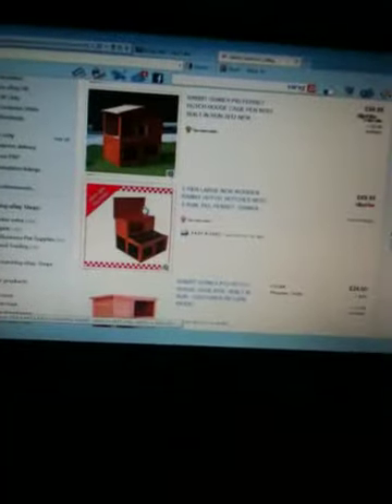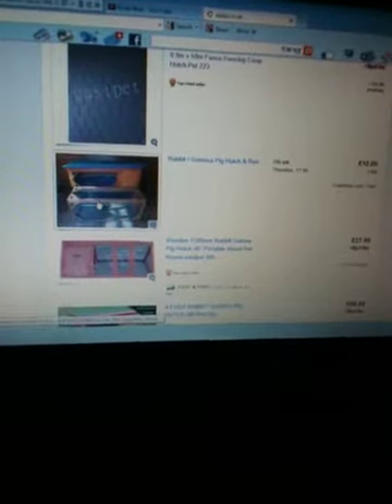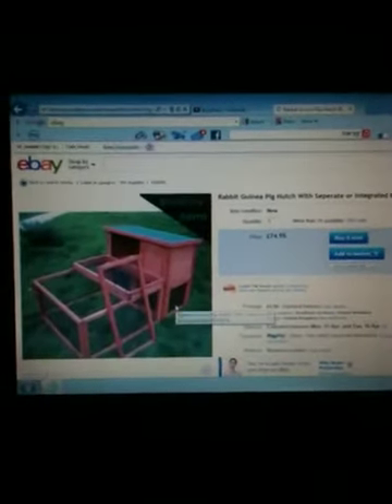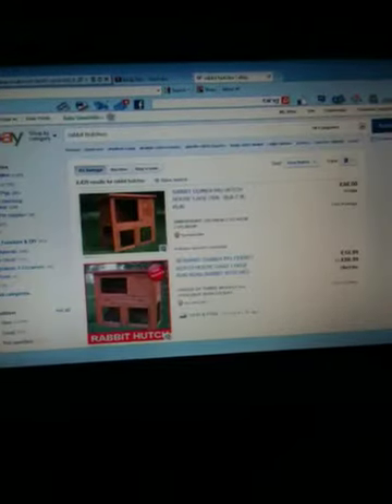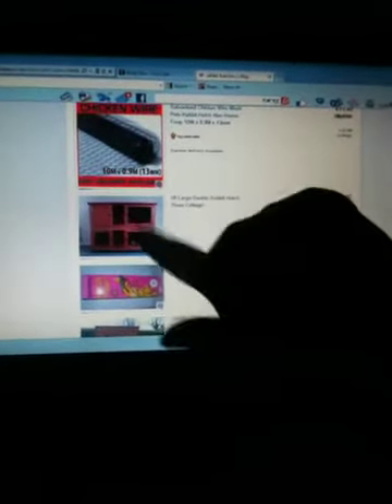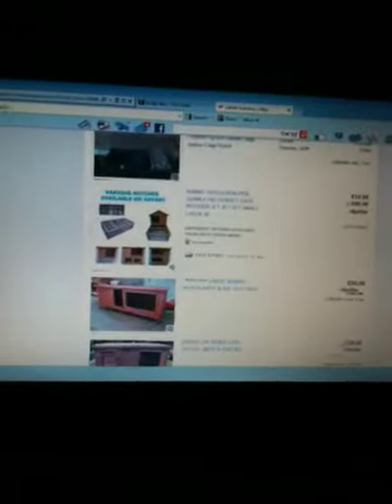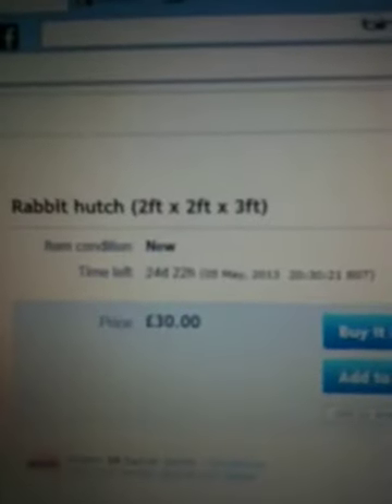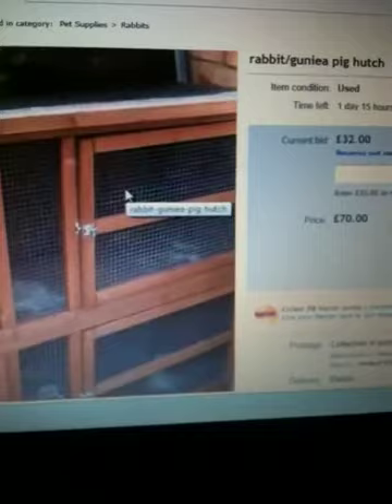Getting my New Guinea pig: Guinea pig hutch hunting!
So, I found a few I do like. But I'm not going to jump to any hutch :) going to do some hunting about me thinks! - kody xx